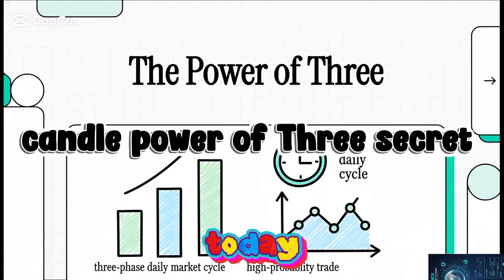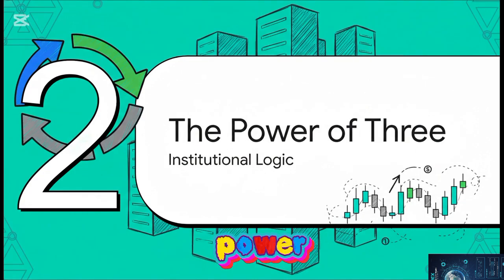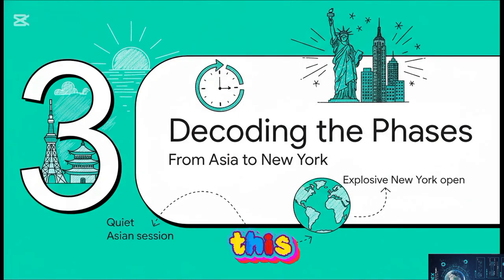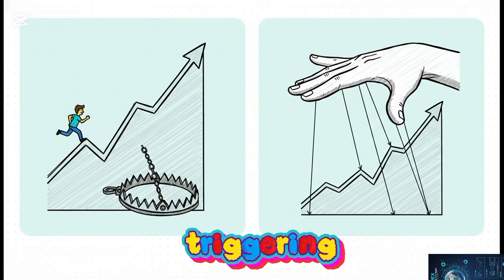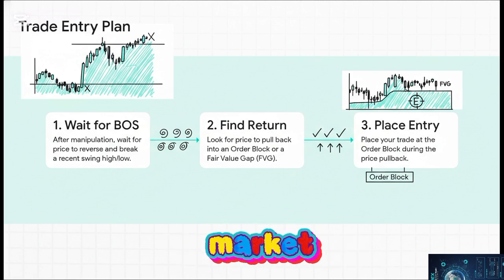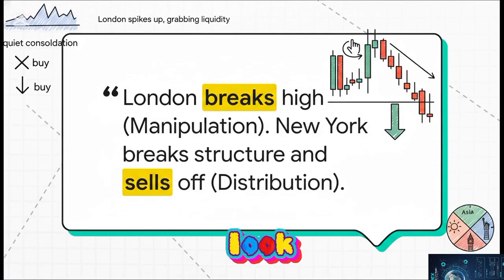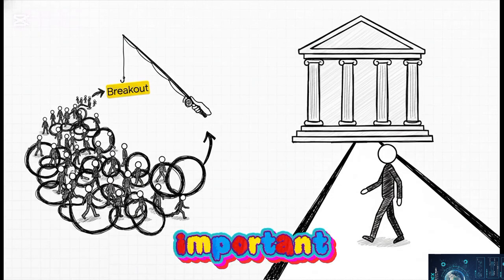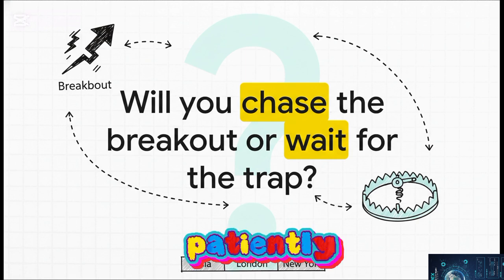Candle power of Three secret you need know trading currencytradingtips #2026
FOREX HUB TRADING

Want to learn forex trading for beginners?
In this video, we explain forex trading from scratch, including how the forex market works, basic terminology, and beginner tips to help you get started the right way.
If you're serious about learning forex trading, this video is a great first step.

forex trading for beginners, forex basics, learn forex, beginner forex trading, forex market explained